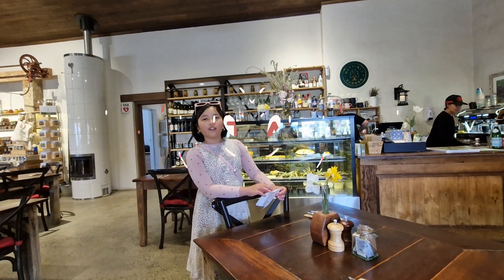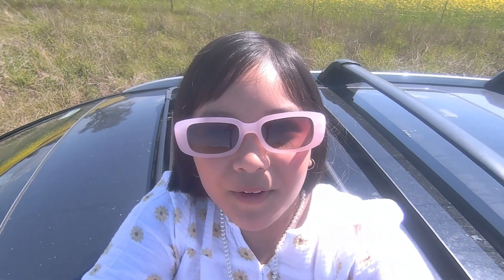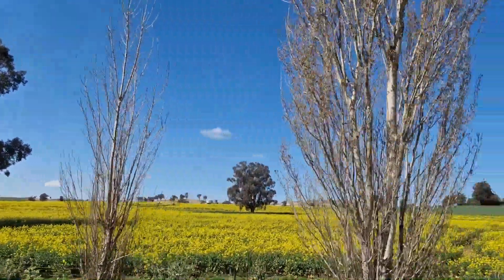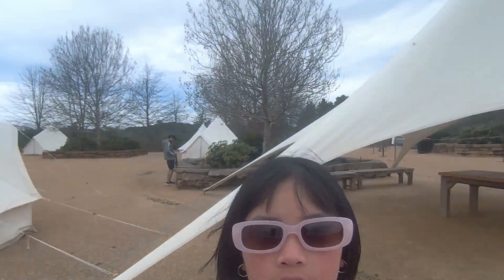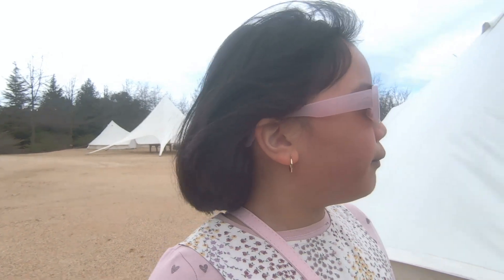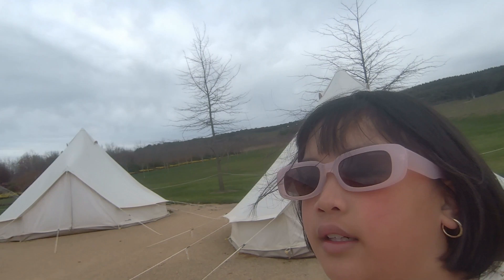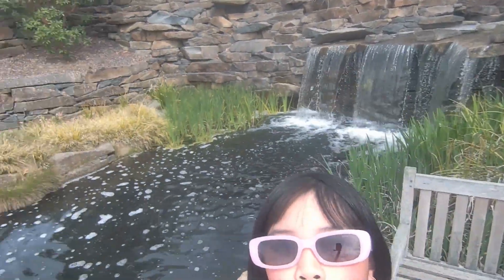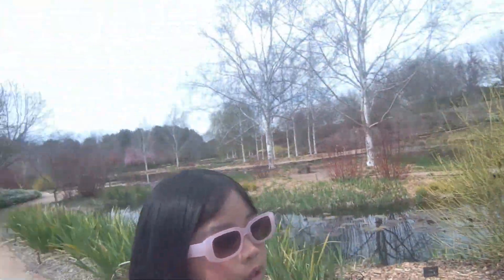Visit NSW Ep9: Cowra Canola Season 2024 and Mayfield Garden at Central Tablelands NSW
our second time in this region and spring time is in the air🌸🪻🌿